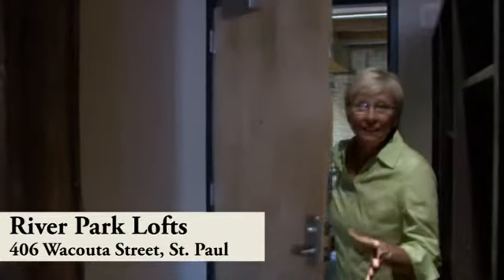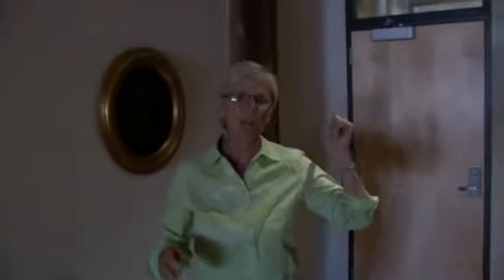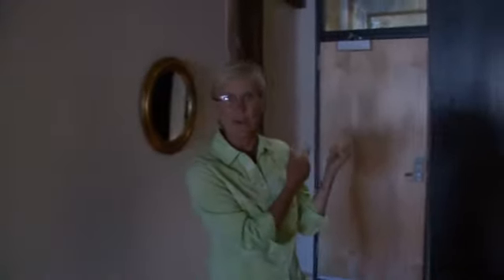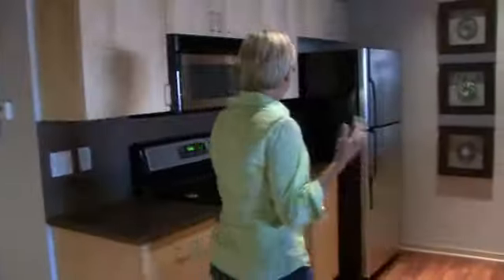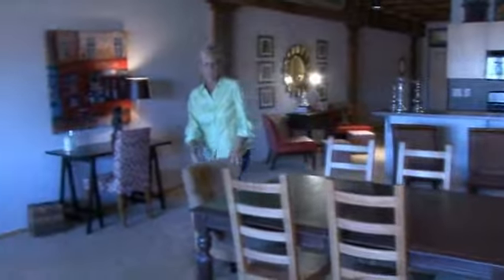Parade of Homes St. Paul - Lee Valsvik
Join Kool 108 & Cities 97's Lee Valsvik as she tours entries from this year's Parade of Homes! This stop takes us to a downtown St. Paul loft built by Hempel Midwest LLC!